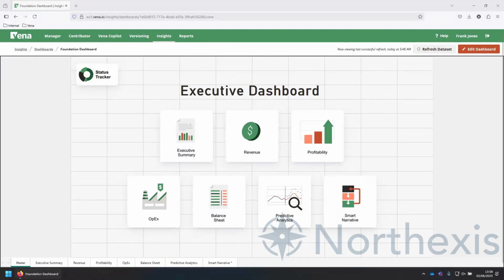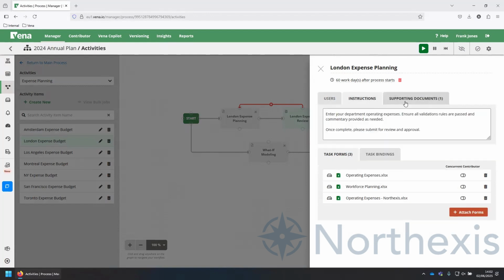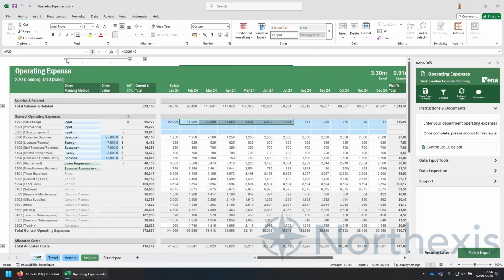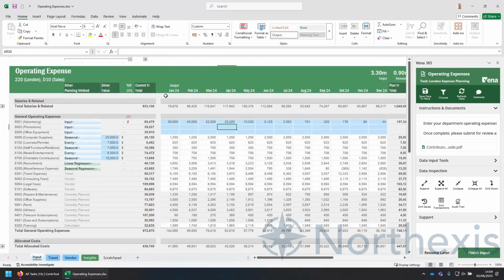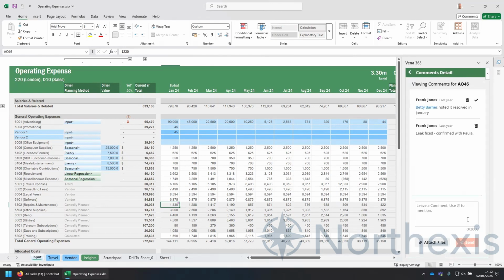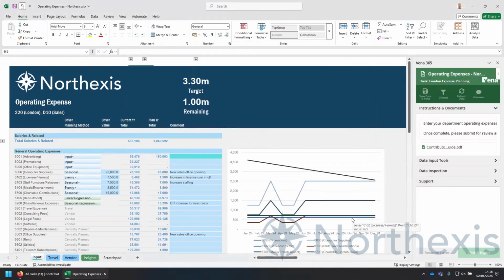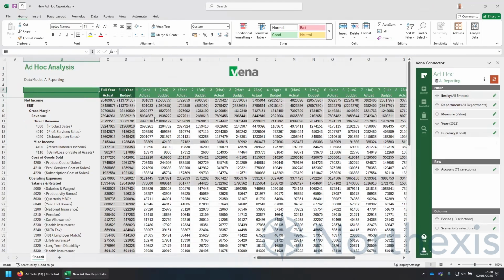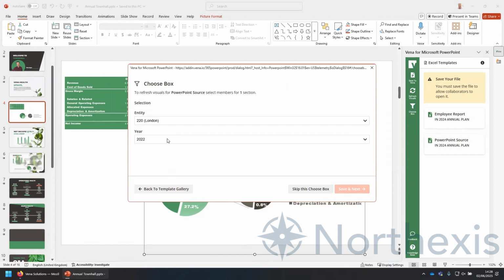Northexis - Vena for Budgeting, Forecasting and Reporting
This is an overview demo of budgeting, forecasting and reporting in Vena Solutions, provided by Northexis, a UK Vena partner.
Topics include:
00:00 - Vena Insights - embedded Power BI dashboards
01:19 - Vena CubeFlex database
02:30 - Process Manager workflows
05:30 - Contributor to-do lists
05:50 - Data entry template overview (using opex), driver based planning, drilldown, validation, comments
15:00 - Other data entry template examples (workforce, direct cashflow, revenue, different formats)
18:25 - Excel reporting
20:30 - Ad-hoc reporting
21:52 - Vena Copilot - natural language data querying and ad-hoc reporting
24:06 - PowerPoint reporting